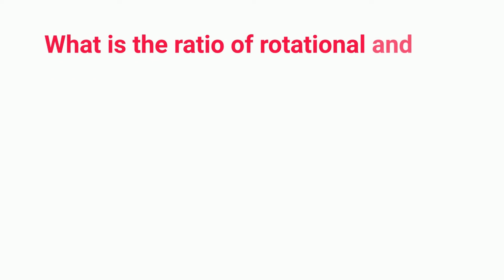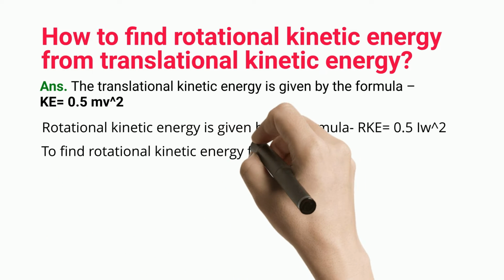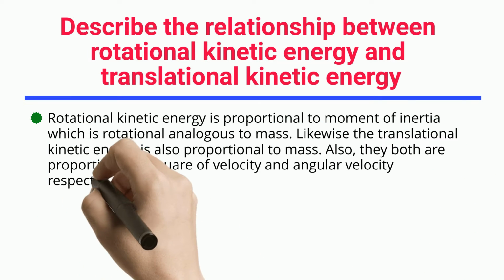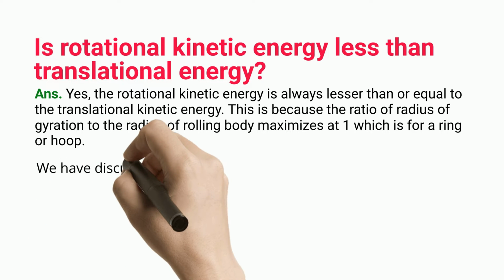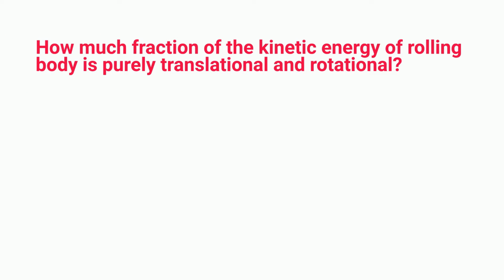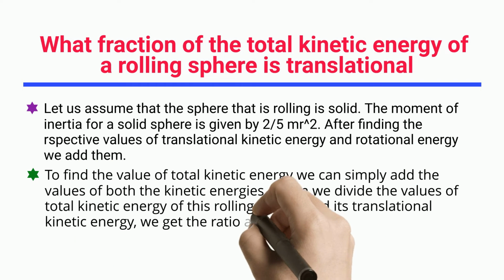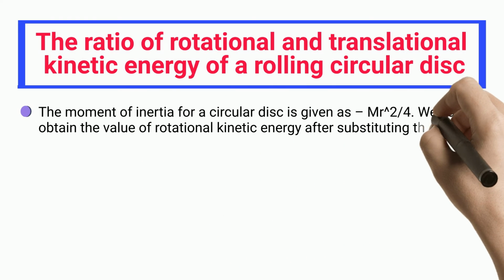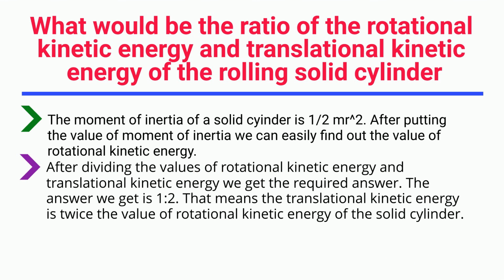The Ratio Of Rotational And Translational Kinetic Energy Of A Sphere: Detailed Explanations